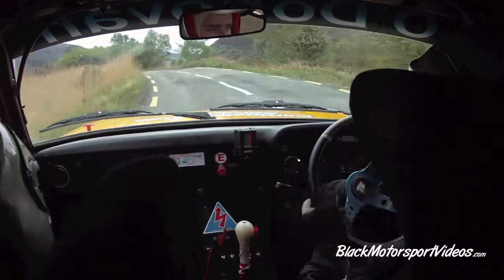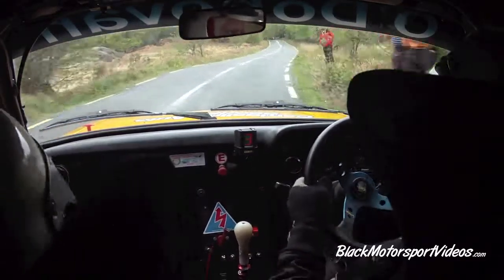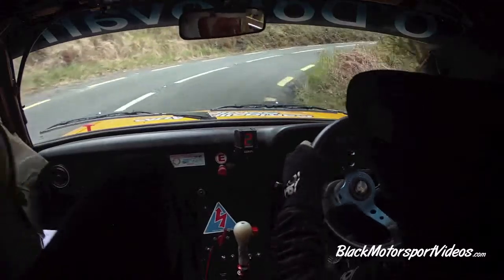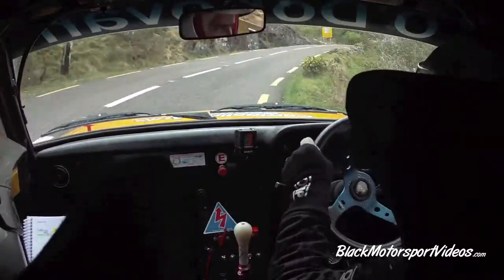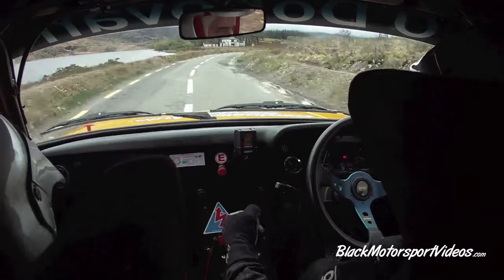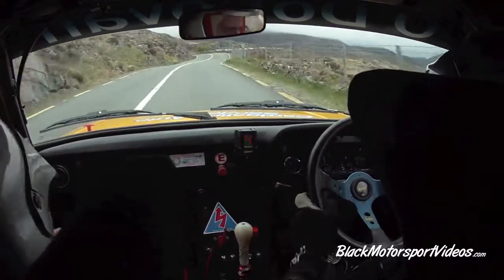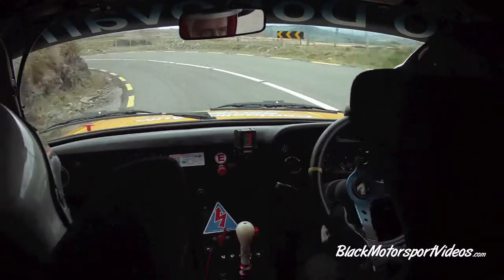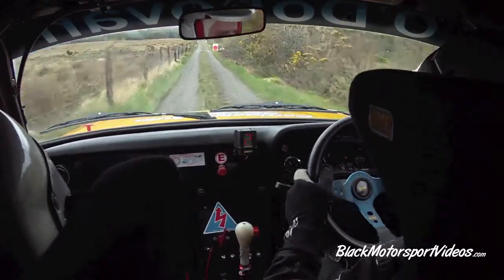Steven O'Donovan & Donal Falvey - Killarney Rally of The Lakes 2014 - Stage 4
Upload requested by: Steven O'Donovan
HD Incar Camera hired from BlackMotorsport IncarCameras
To book a camera contact 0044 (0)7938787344